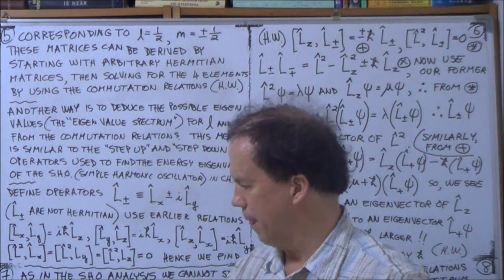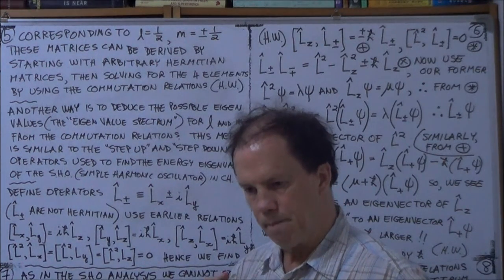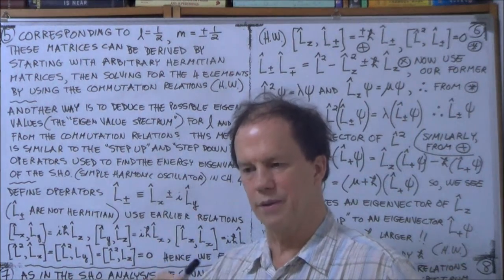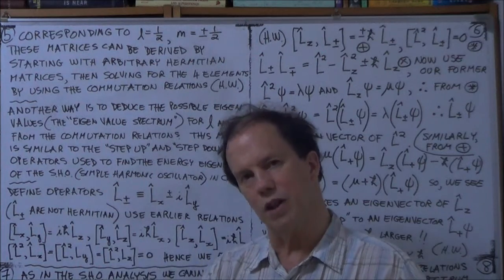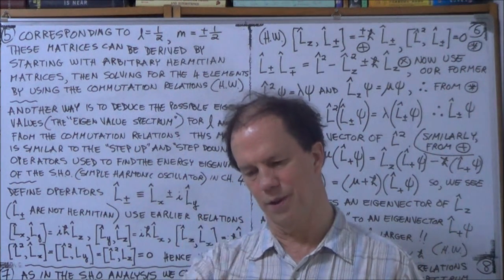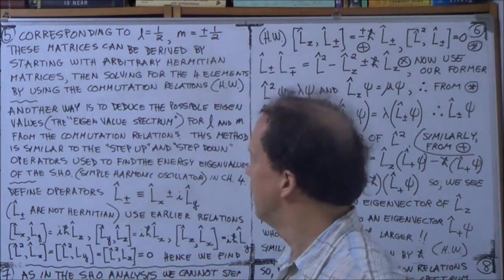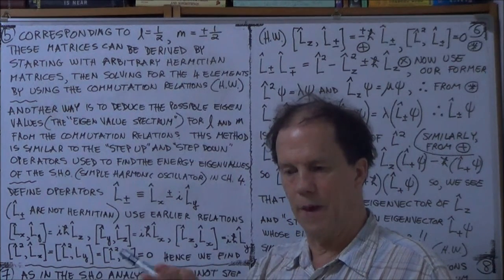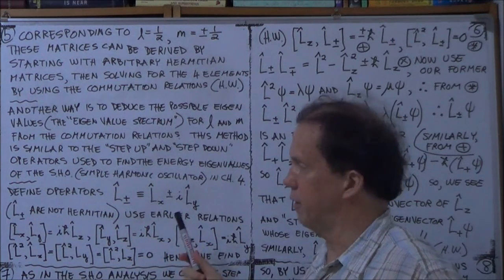deGarisMPC QM7o 1of2 Sen,Davies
Quantum Mechanics (Sen, Davies) Lect. 7o ("AngularMmntm"), Part 1 of 2